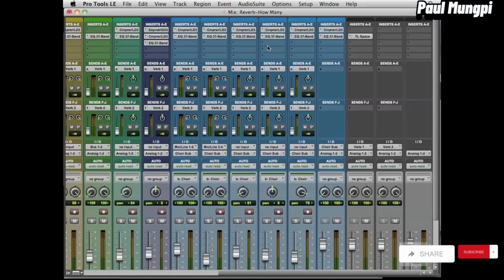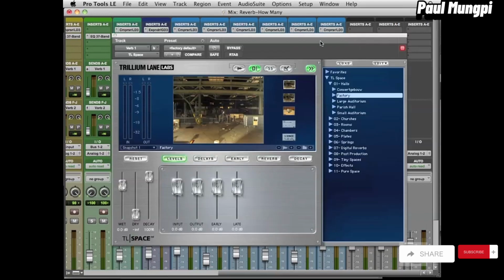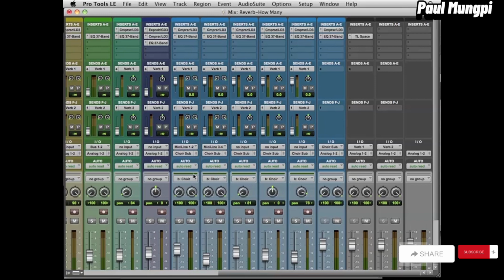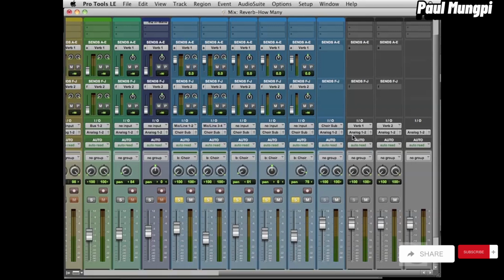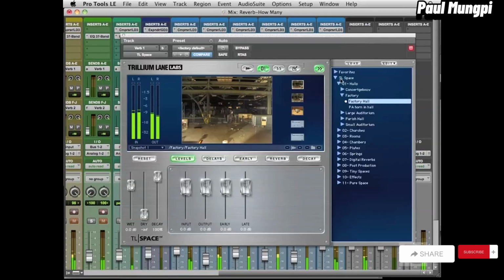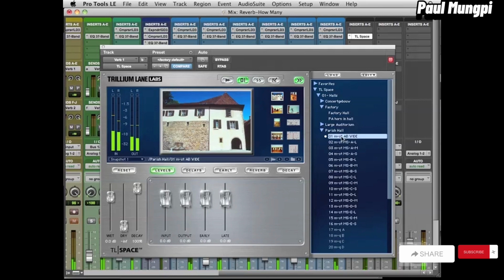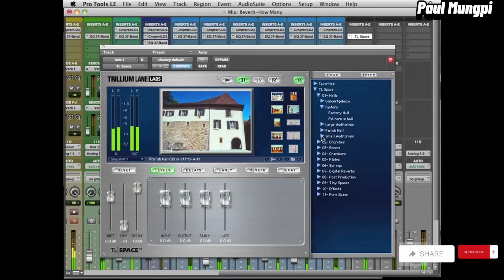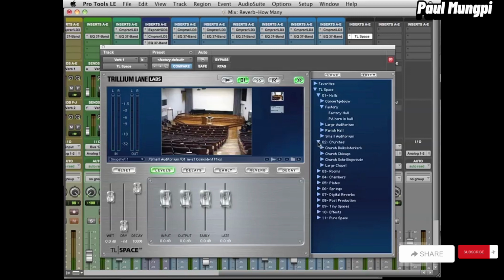11 Reverb (How Many Reverbs pt 1.) 2 of 9